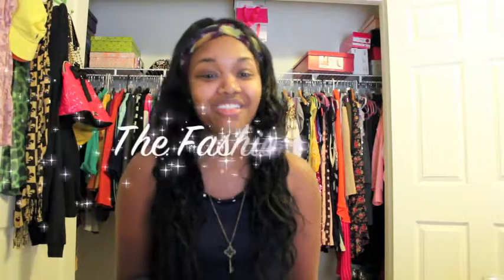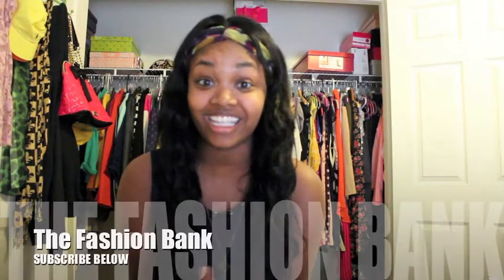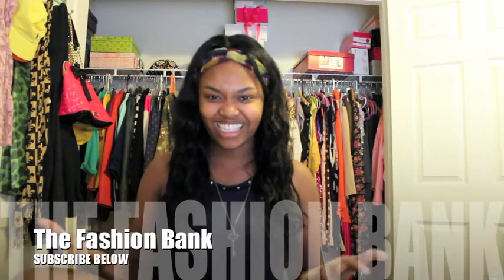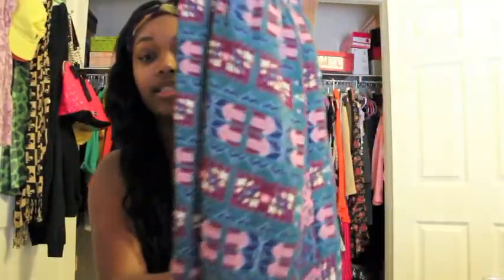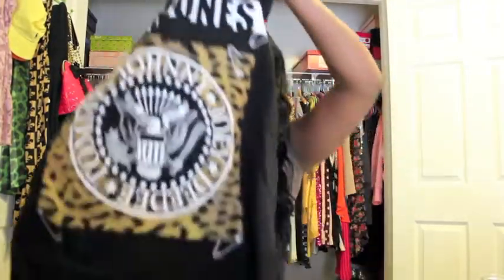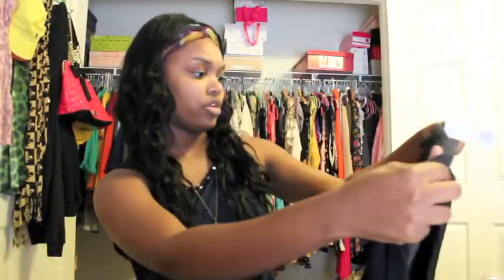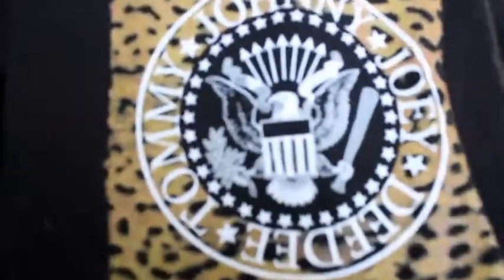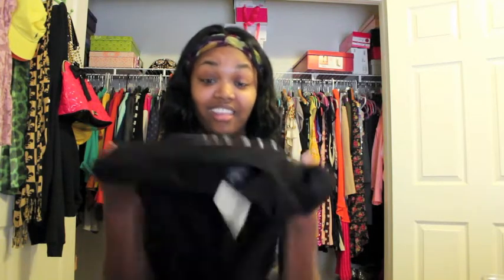Forever Fall Fashion Haul | TheFashionBank ♡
Dress: Forever 21 (Sale Section)
Necklace: Dillards
Headband: Forever 21
Camera: Canon Rebel T3i
Edit: iMovie 09